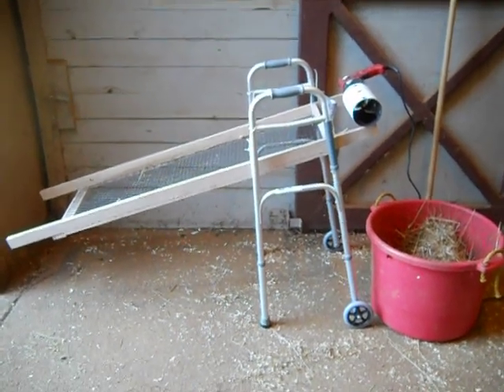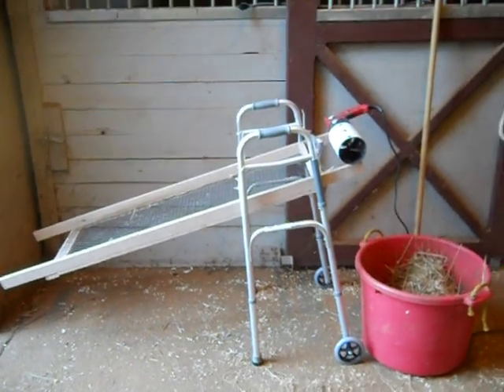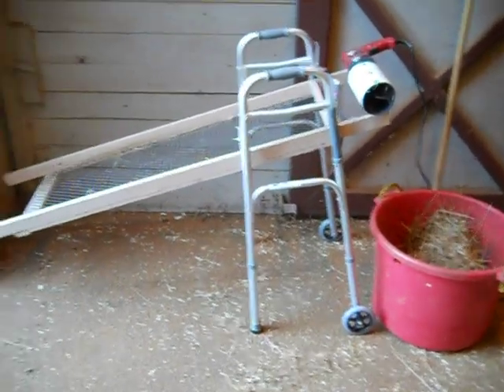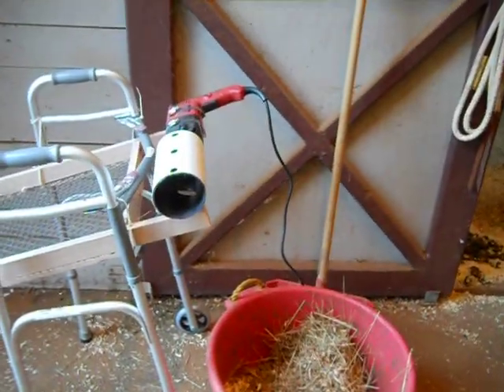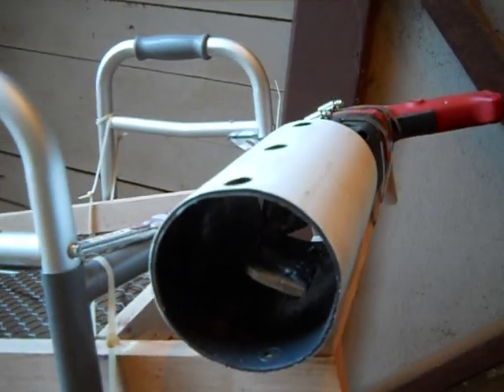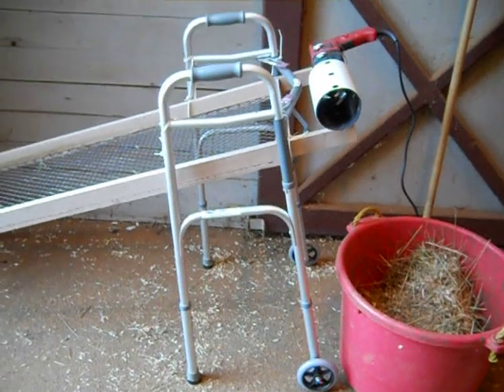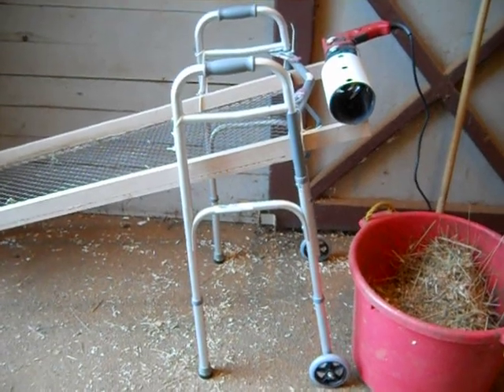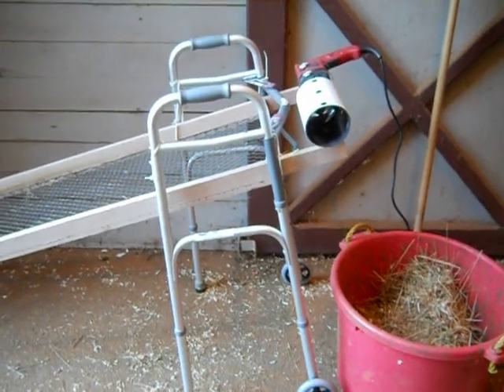BeddingSifterPart1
I built this for under $40.